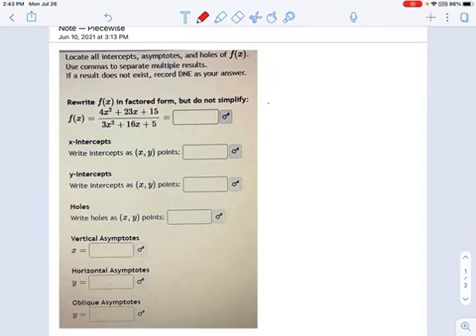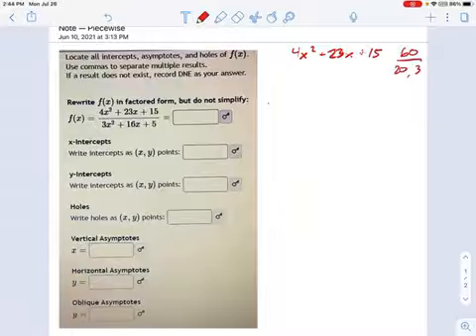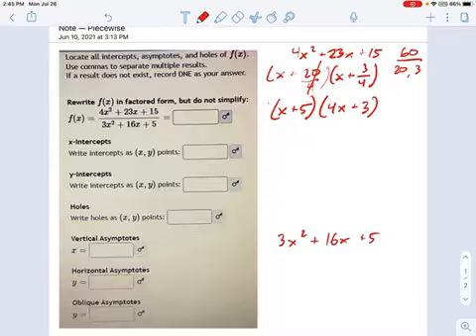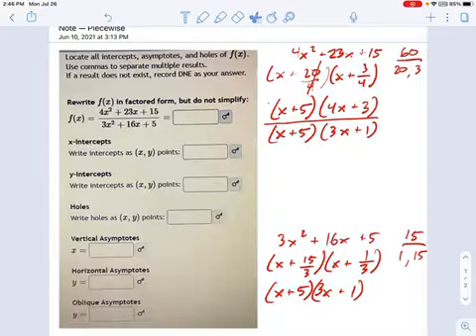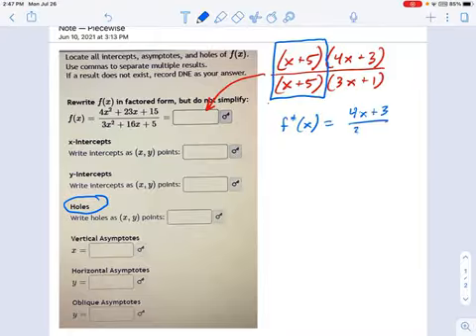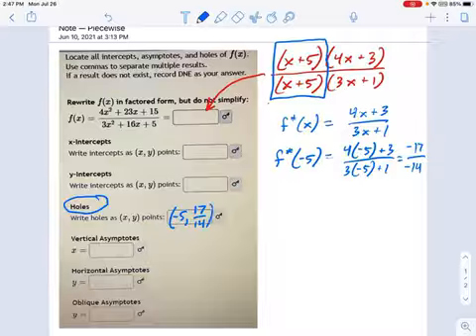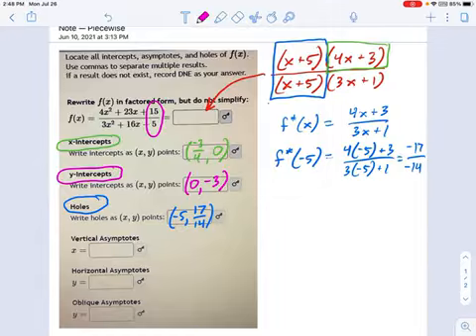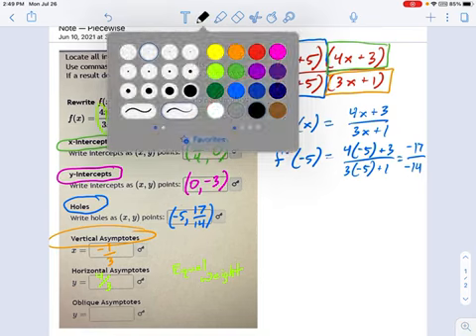SM3.04.22 -- Features of a Rational with hole and HA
Murphy Math --
Key features of a quadratic/quadratic rational function, involving x-intercept, y-intercept, vertical asymptote, hole, and horizontal asymptote